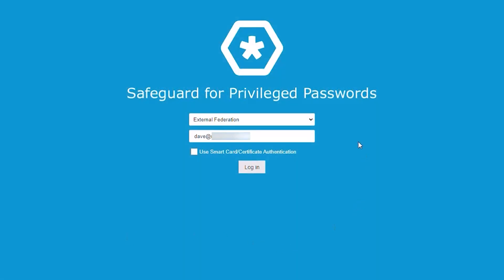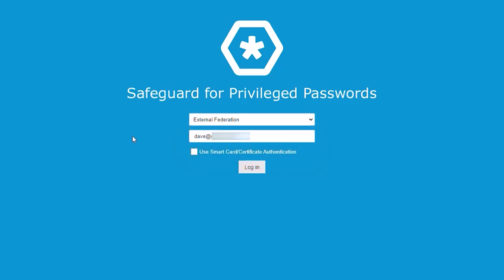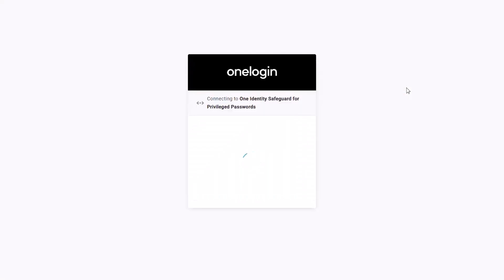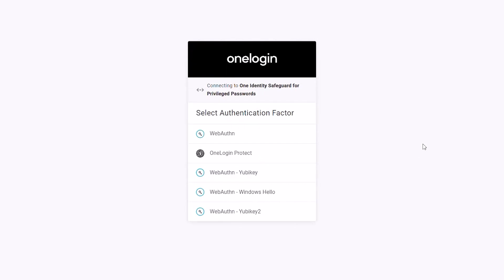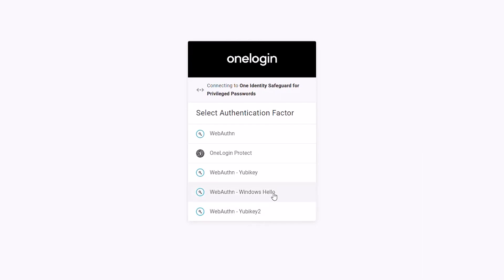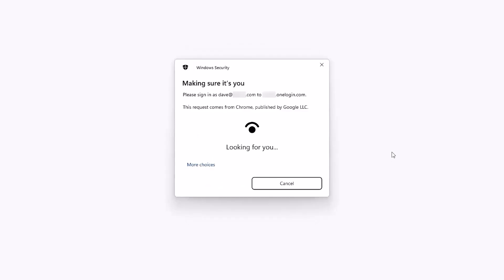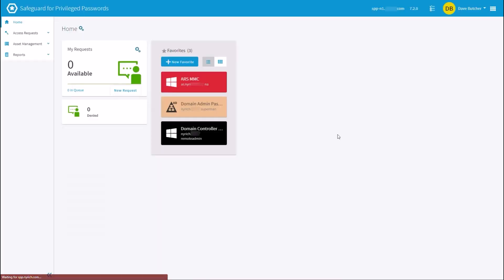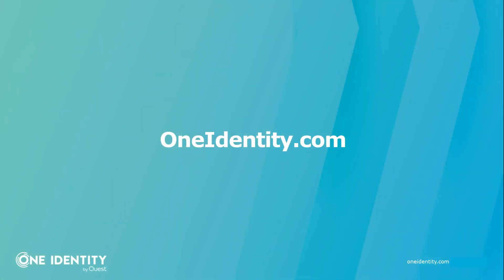Leveraging passwordless authentication with Safeguard for Privileged Passwords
Unleash the Power: Master Passwordless Authentication with Safeguard for Privileged Passwords.